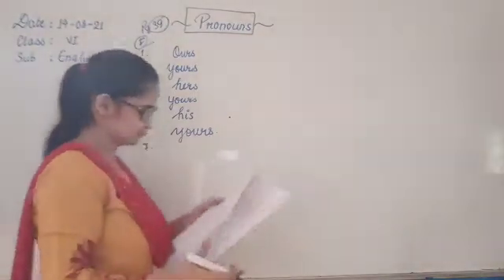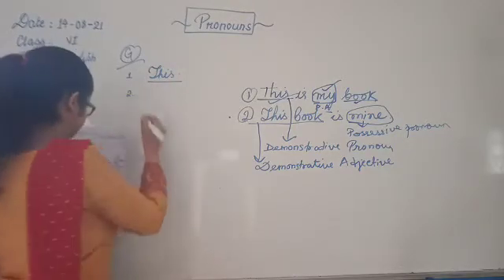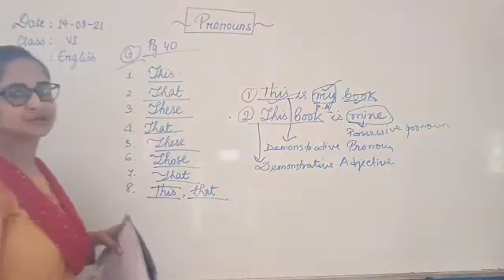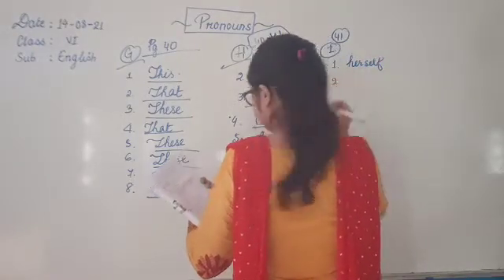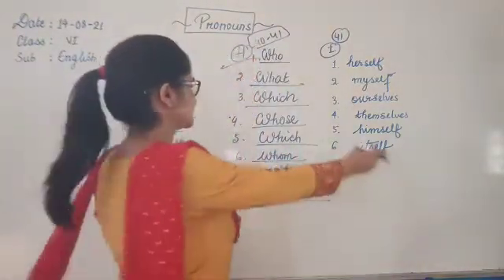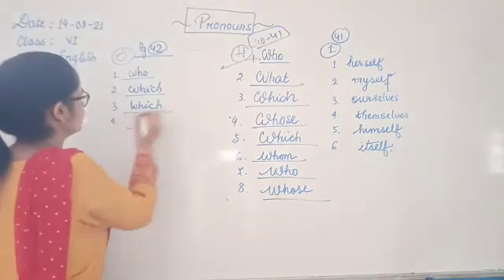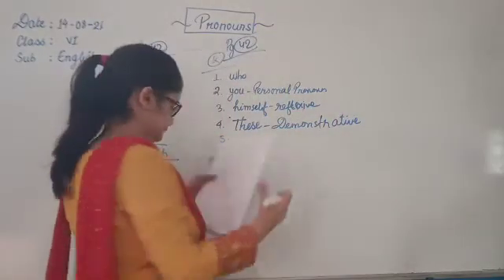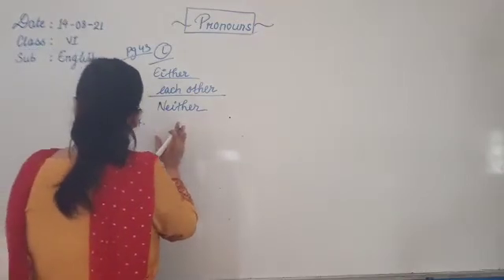CLASS VI ENGLISH 14-08-2021 by Ms. Shweta Shukla